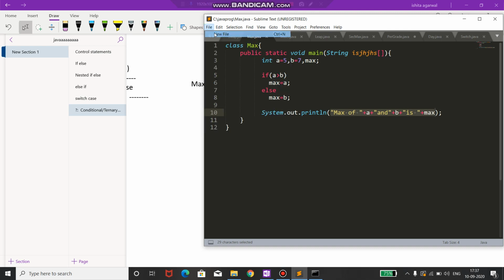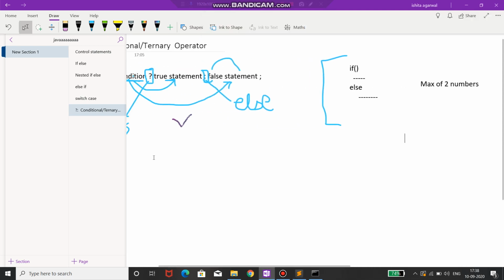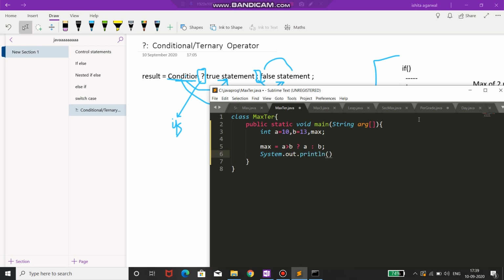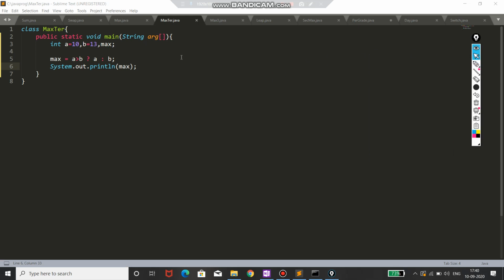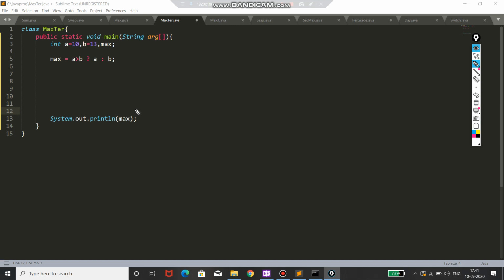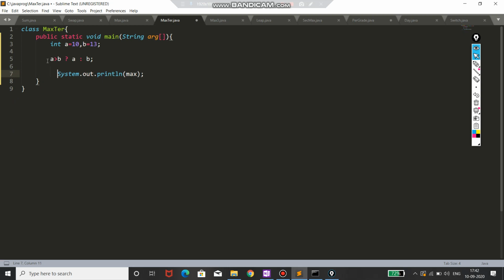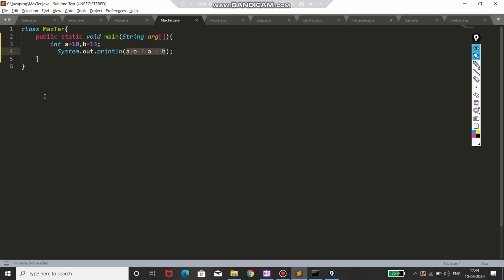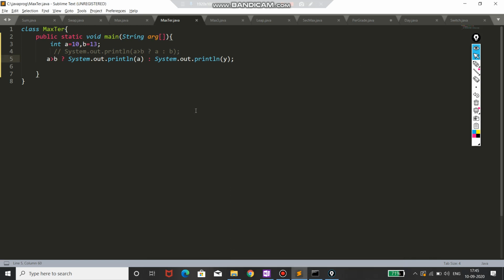Program of calculating max of two numbers using ternary operator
We'll solve the same problem of finding maximum of two numbers which we already did using the if else condition statement , but this time using  the conditional operator.